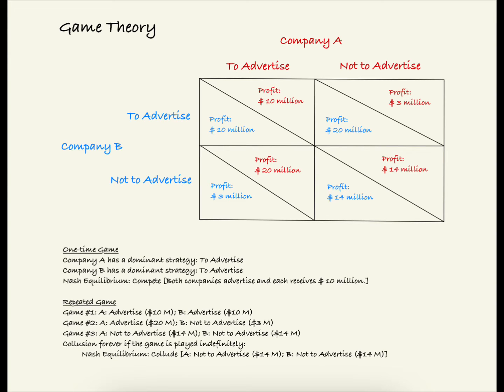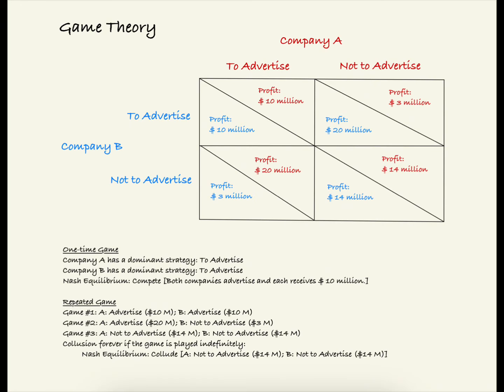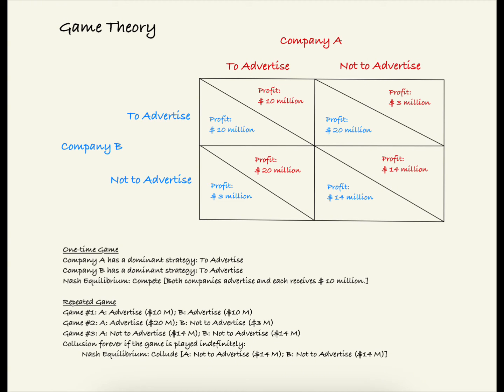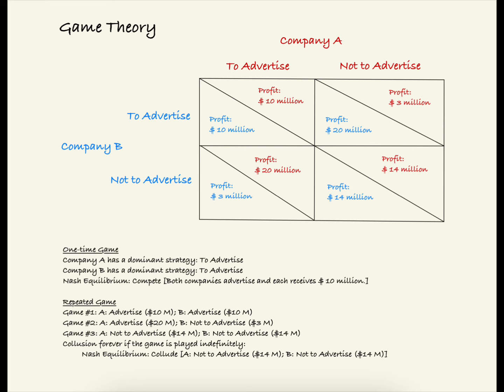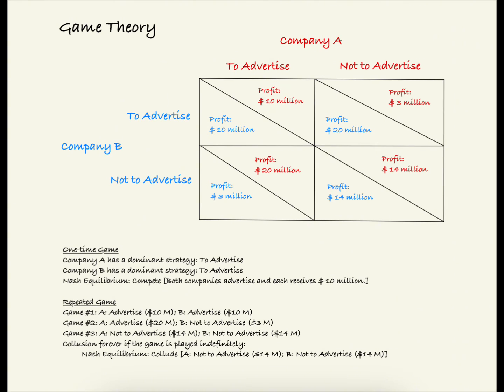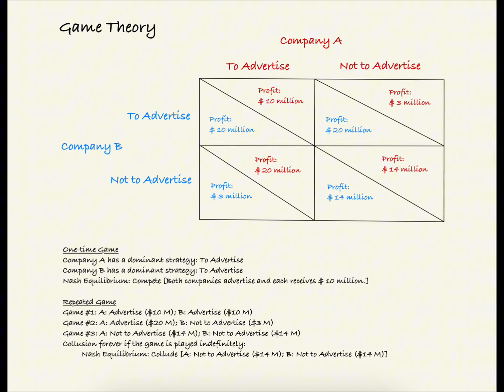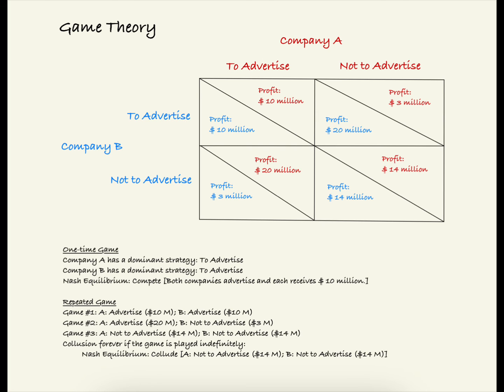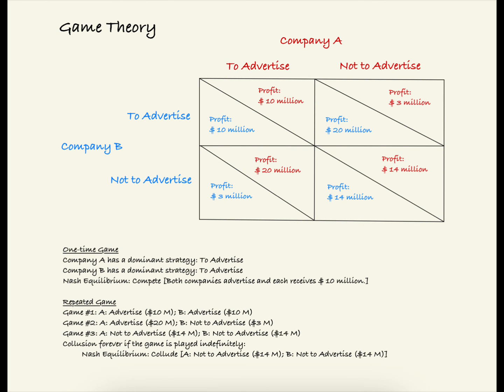Game Theory: One-Time Game, Repeated Game, and Nash Equilibrium